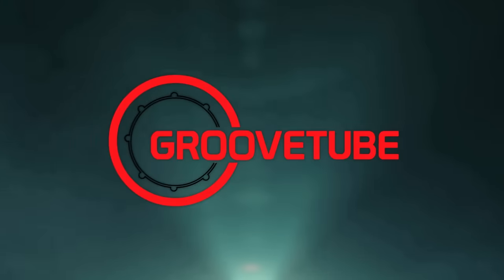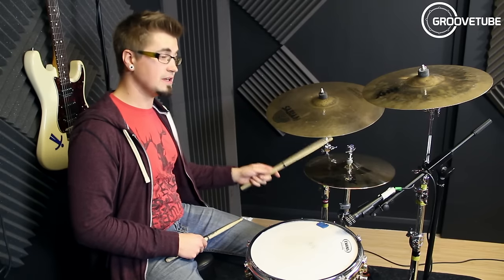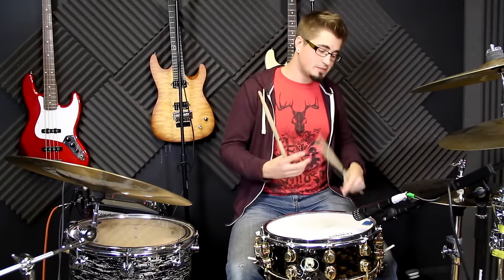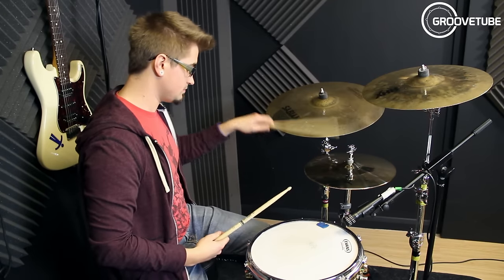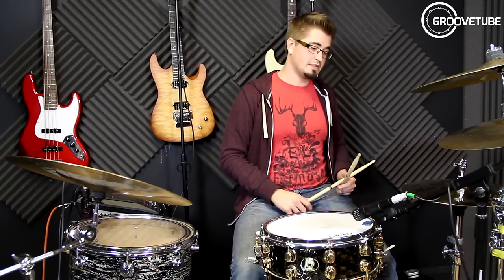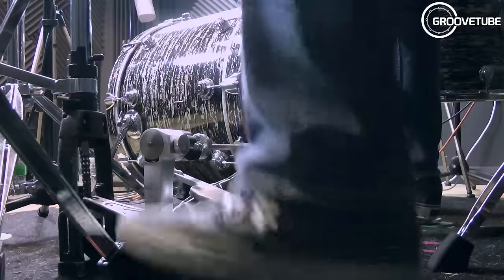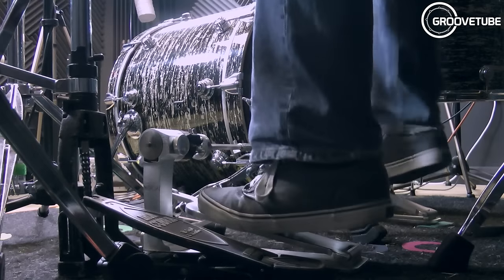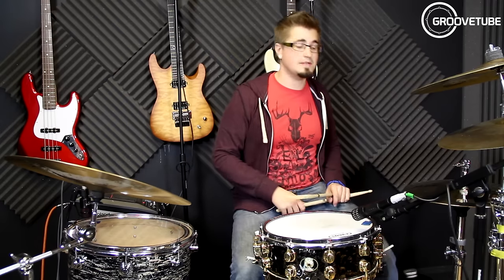4 Essential Hi-Hat Techniques | Drum Lesson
TWITTER How long have you been playing drums? \n\r
How long have you been playing drums?